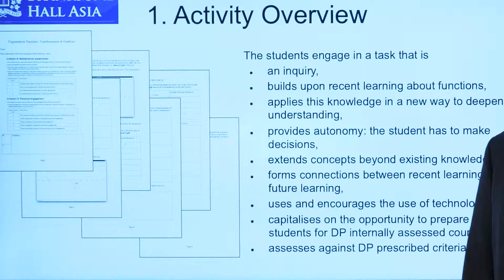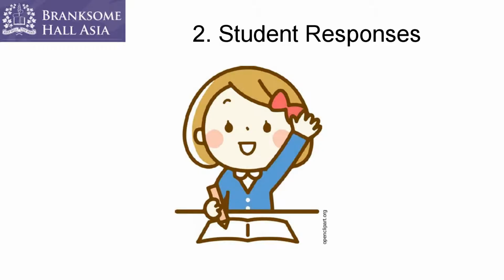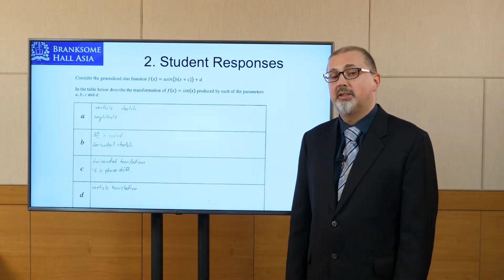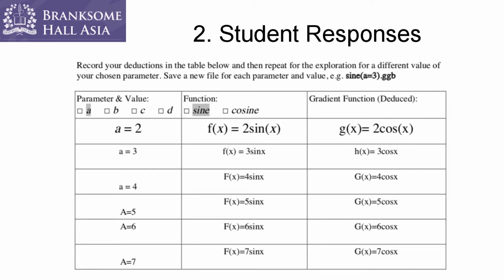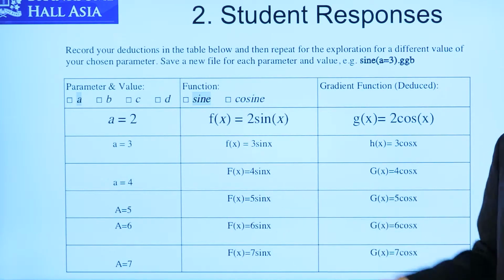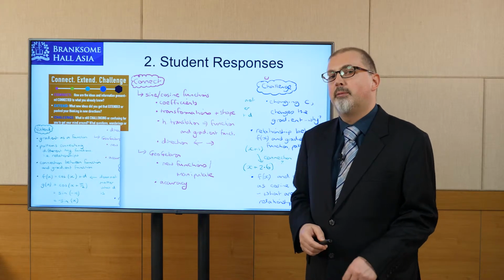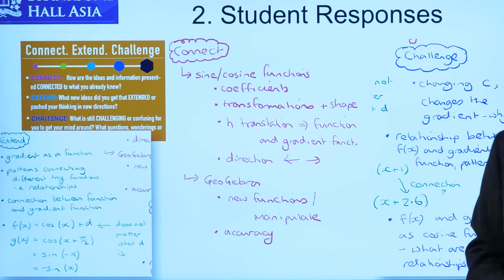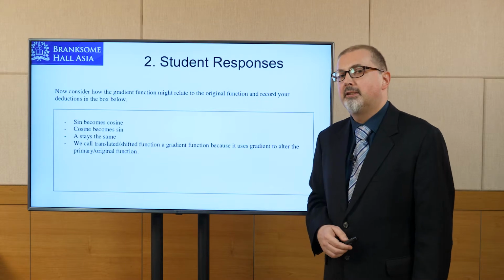제12강 BHA 교과 교육의 특성 Concept based Mathematics Branksome Hall Asia 2